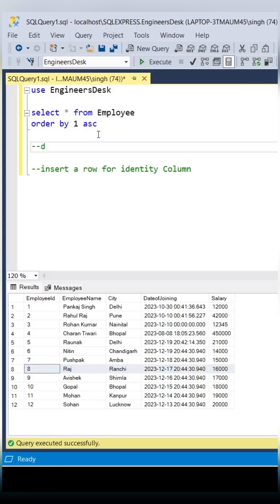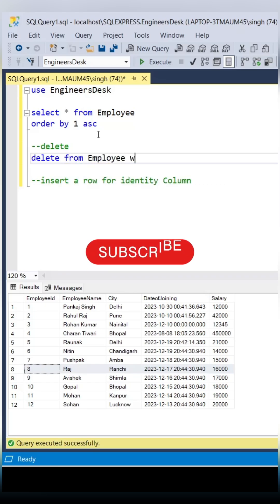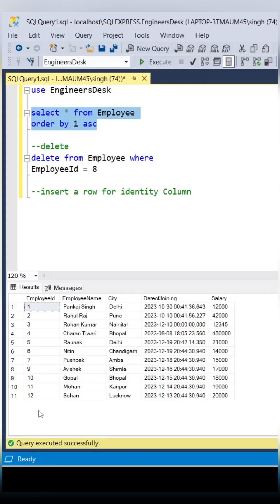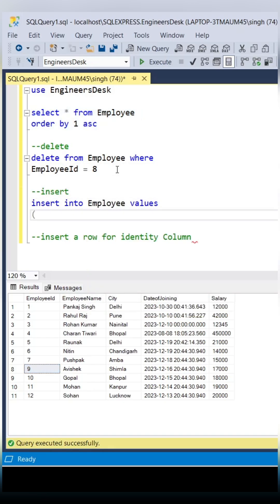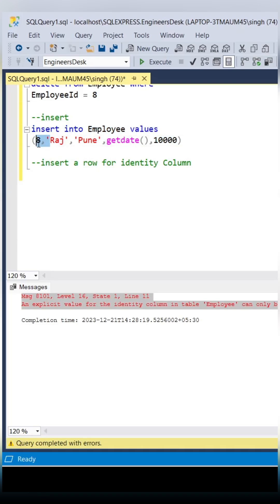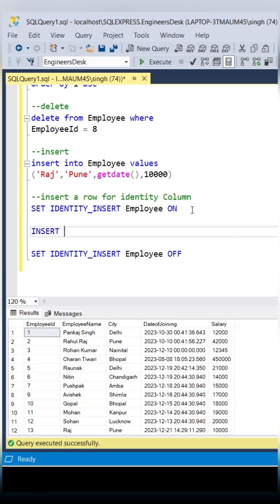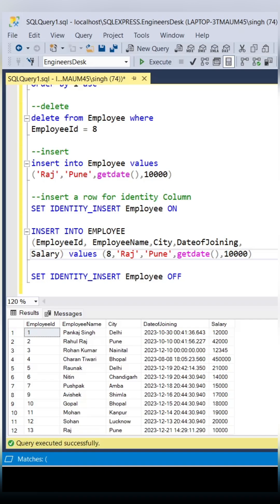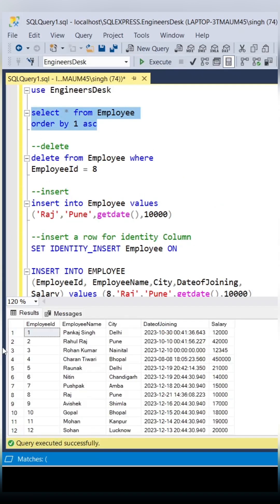How to insert the same record in SQL table with identity column